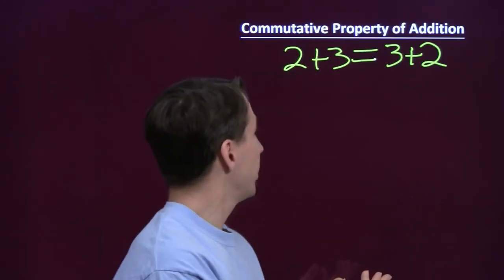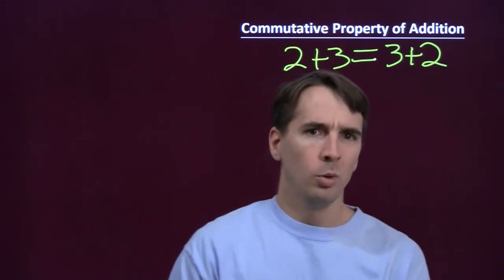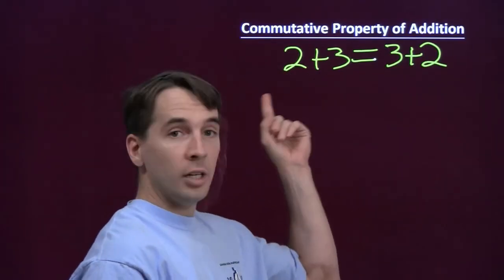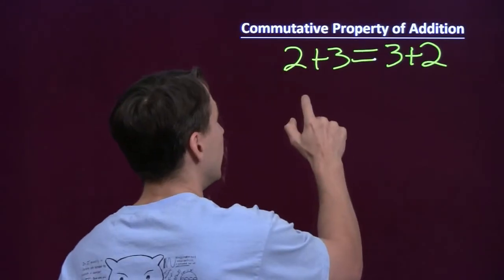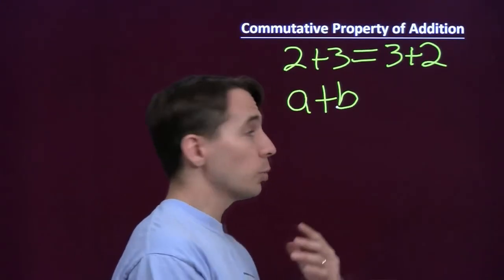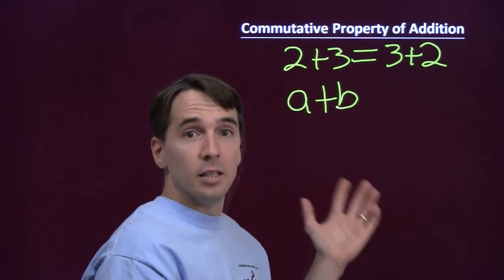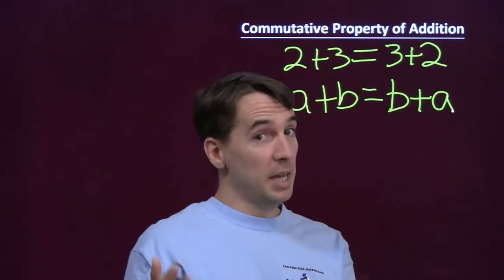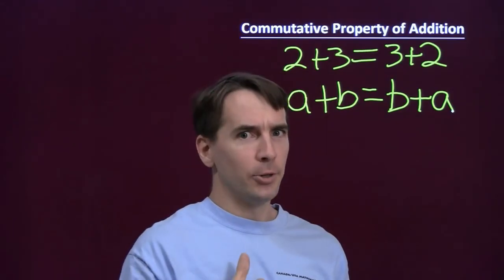Art of Problem Solving: Commutative Property of Addition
Art of Problem Solving's Richard Rusczyk describes the commutative property of addition.